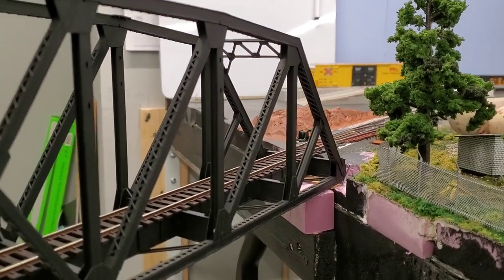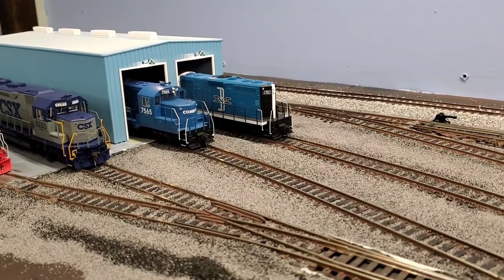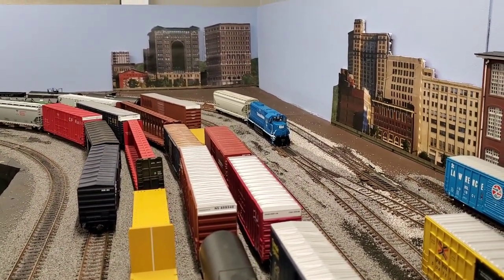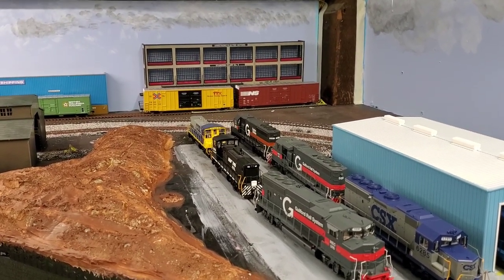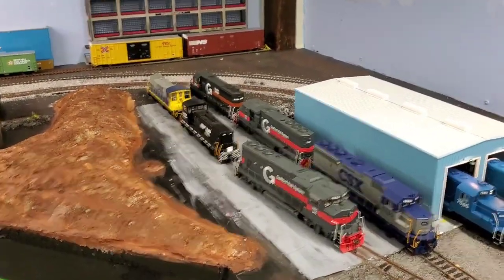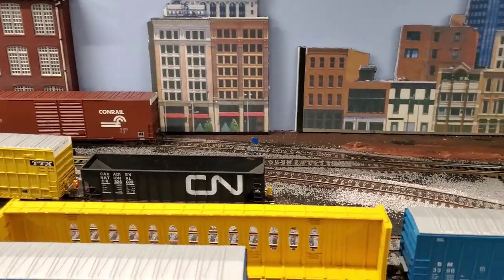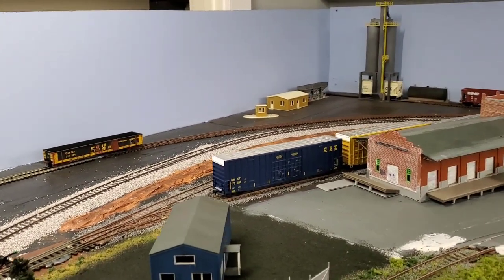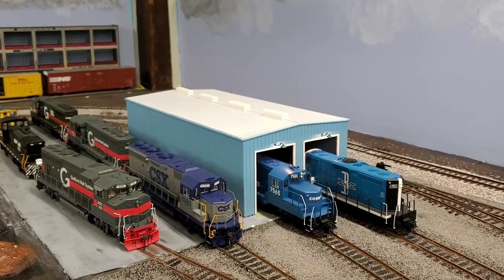Layout update #7 version 5.0 & Big thank you to new subscribers plus shot outs.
Not a whole lot done other then the central gas area and the spray foam mounds painted with a base coat. Drop a comment or two. Have a great Sunday evening and happy modeling!! -Jason